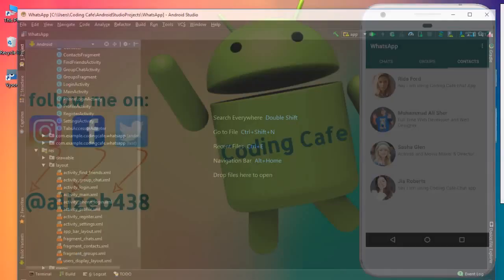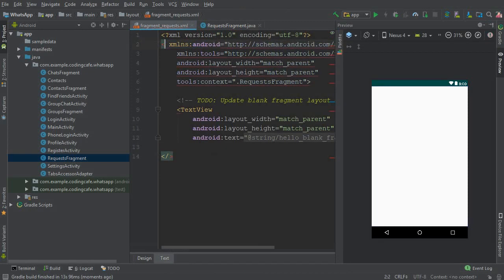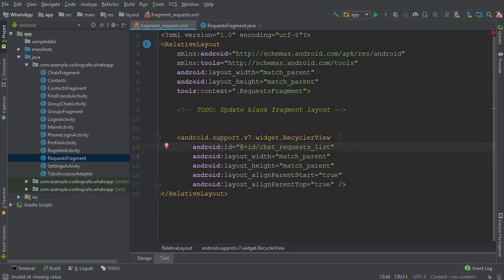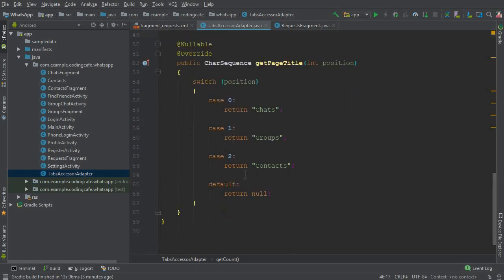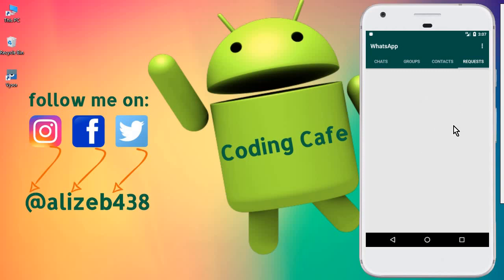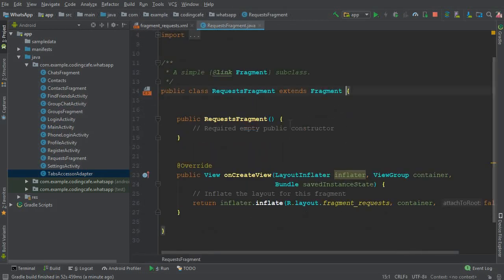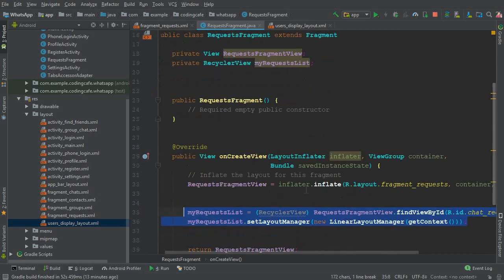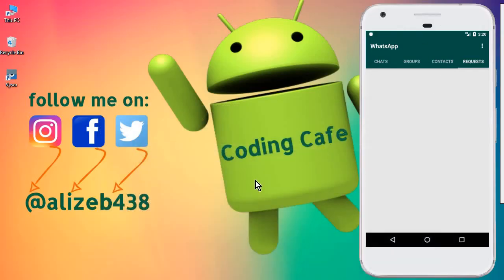Make Android App Similar to WhatsApp Tutorial 40 Android Studio Requests Fragment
In this video tutorial#40 we will create Requests Fragment and we will add accept chat request and cancel chat request to our user xml layout using android studio for our "make an android app like whatsapp" tutorial series.